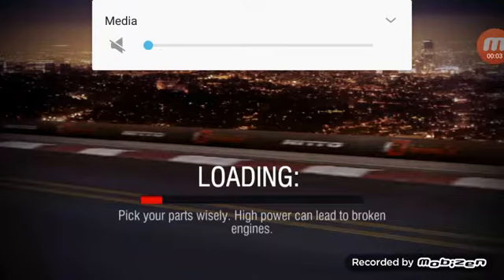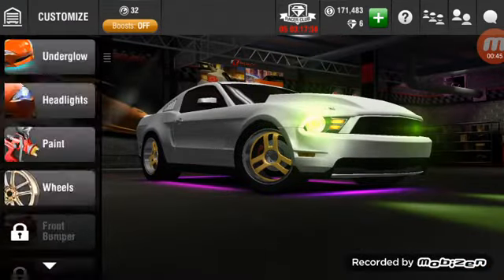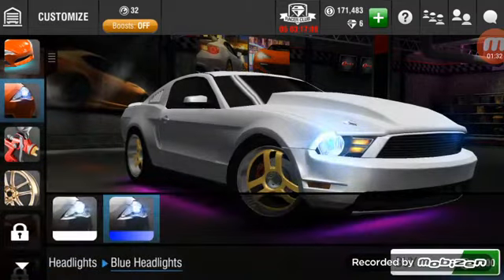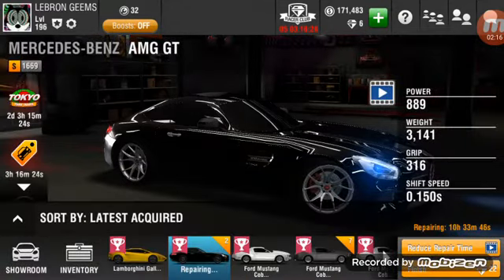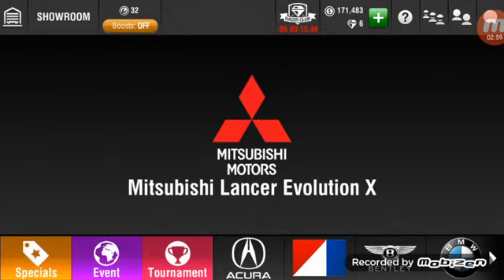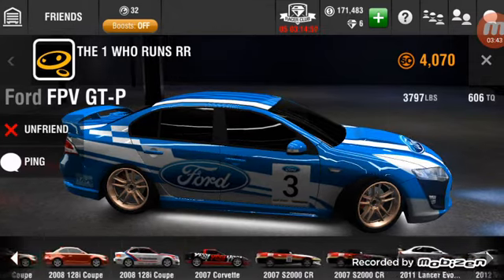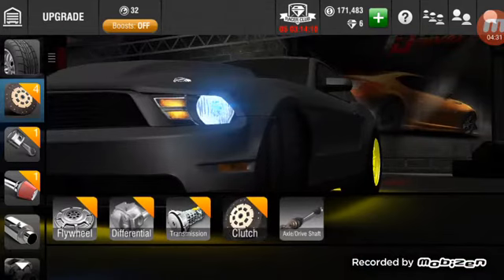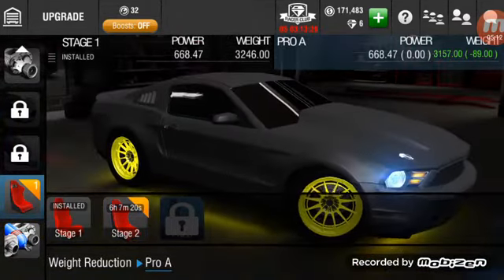Racing Rivals- COBRA JET 63 TUNE// Garage Update//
🔹Channel is COD Mobile, PUBG Mobile, Pokemon GO and other Fun Games!
🔹if you read all this I love you ❤️